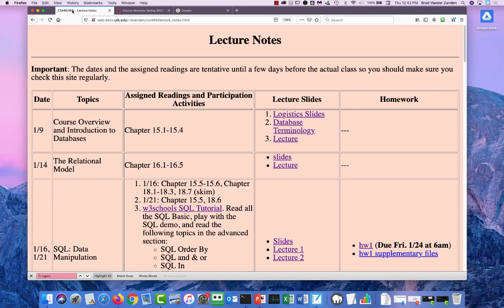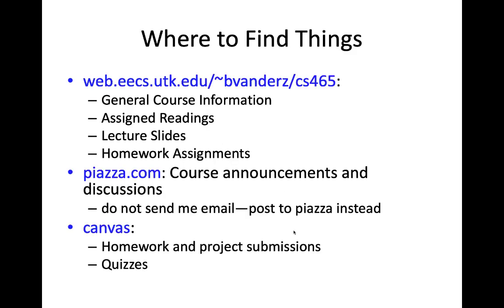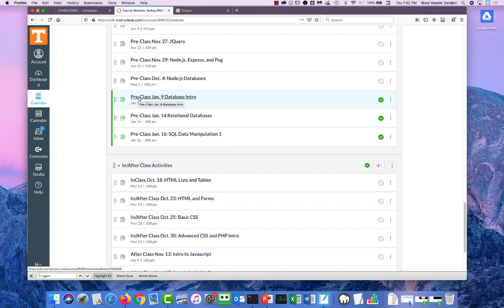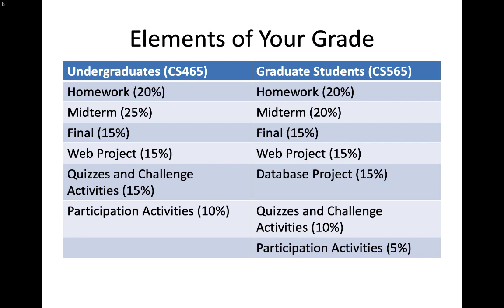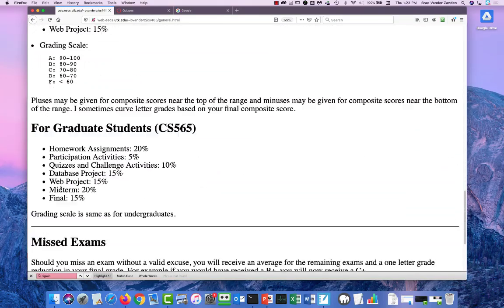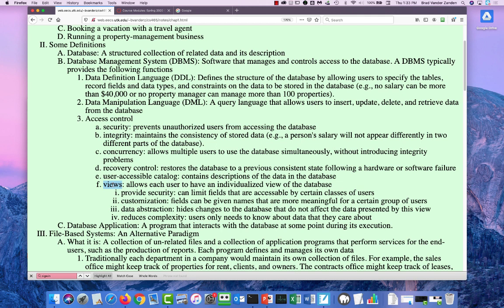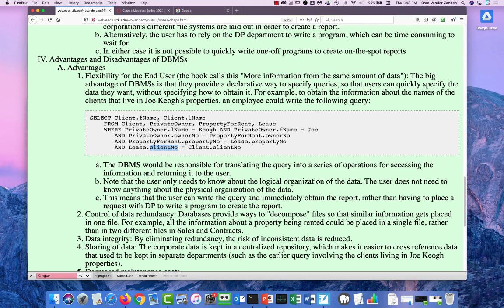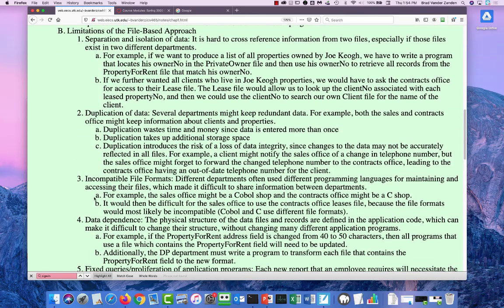CS465 Jan9 Intro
Introduction to COSC 465 spring 2020 course.